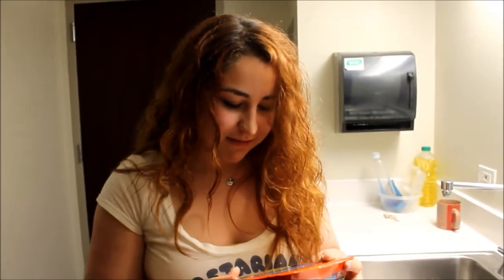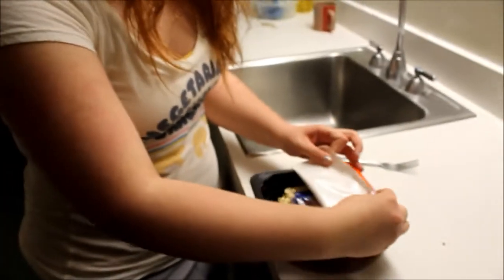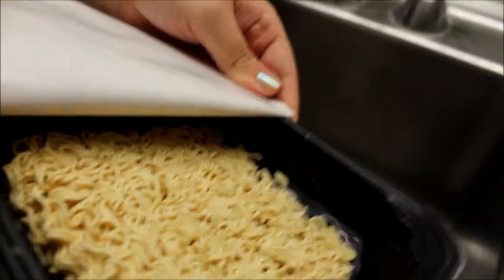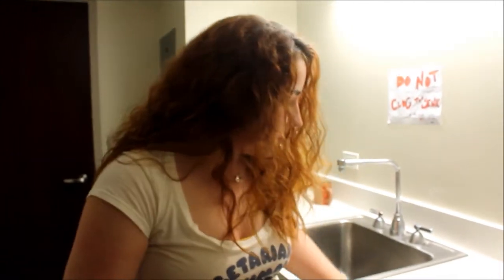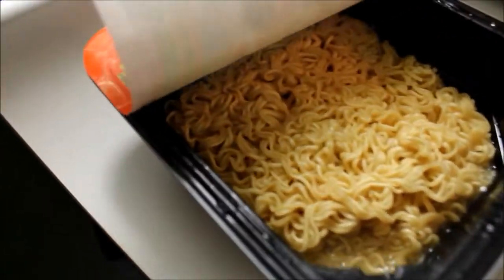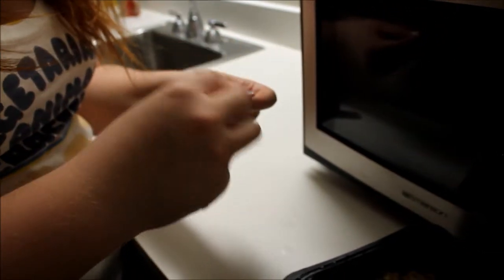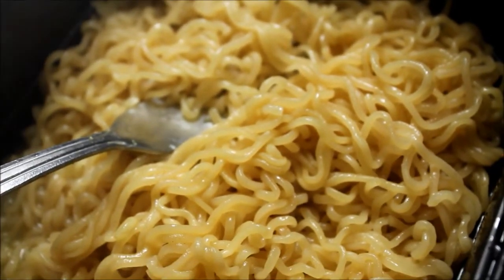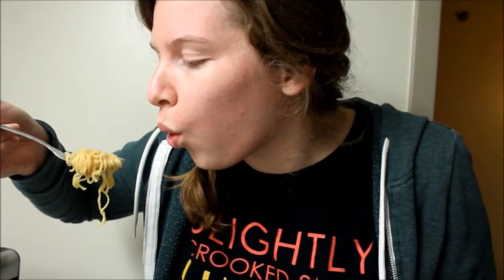College Level Cooking: Ramen - With Special Guest Diana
VEDA Day 21 - Maggie has never made/eaten Ramen (some college student I am...) so she calls in her friend Diana for help.